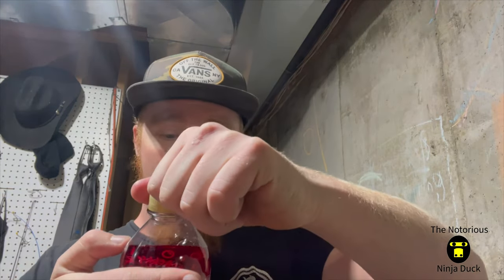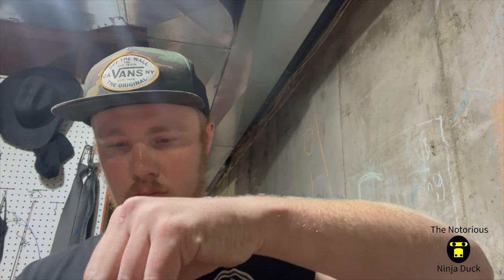Splash Fizz Cheapest Best Drinks Ever